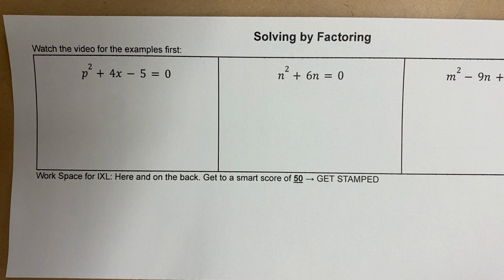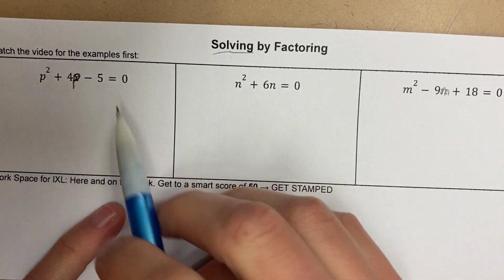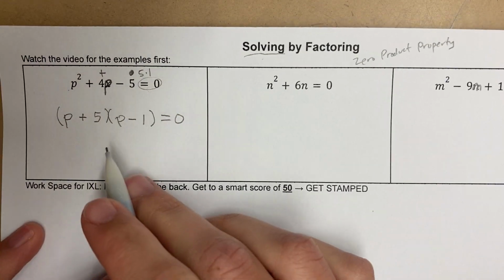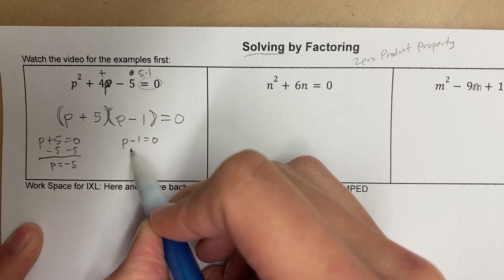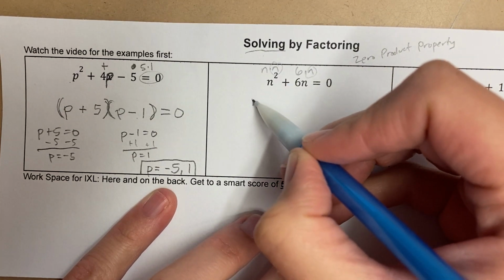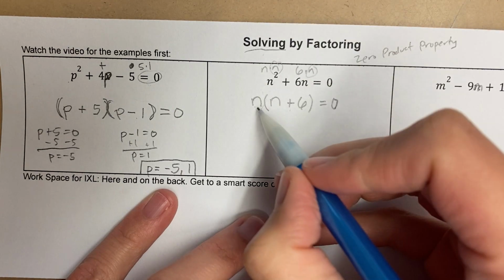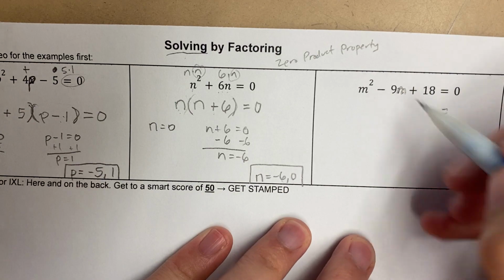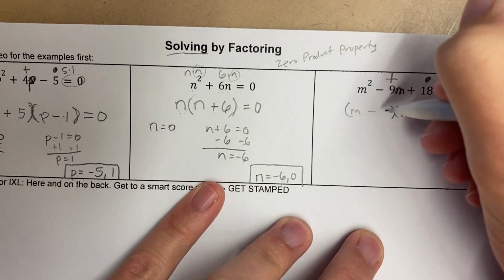Mindsets: Solving by Factoring